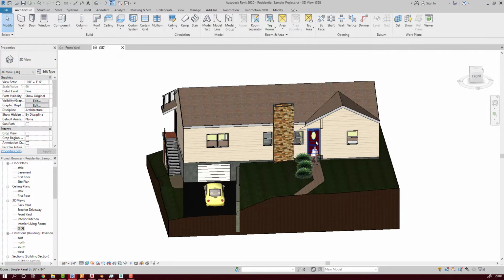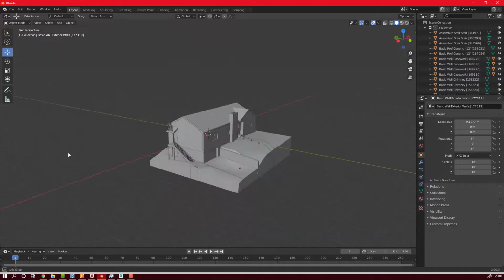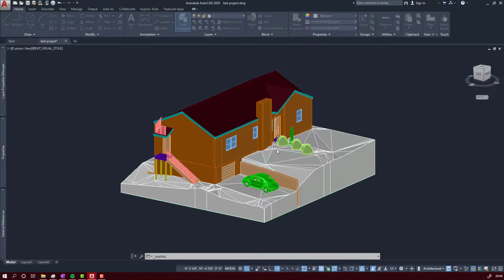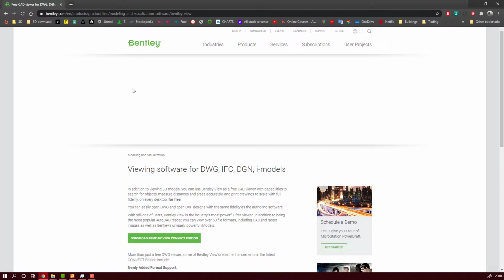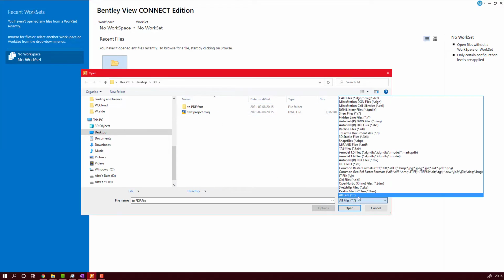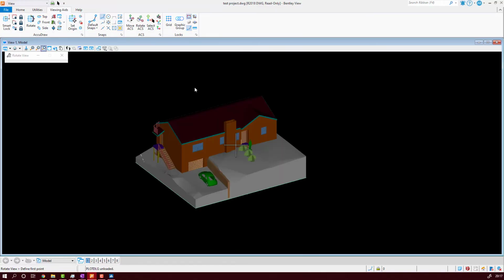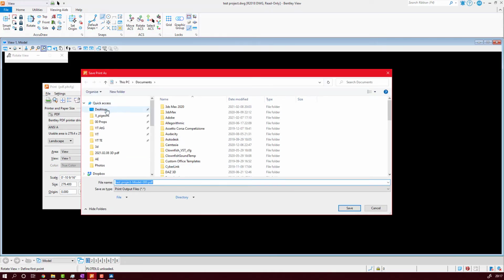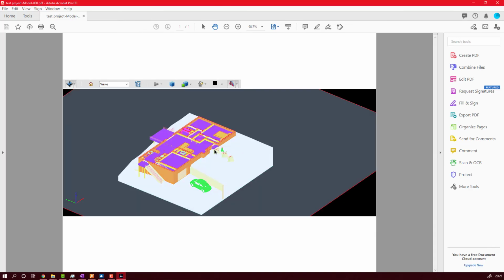How to export any 3D model to 3D PDF - Free and Simple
In this video i will show you a way to export any 3D file to 3D PDF - Free and Simple

00:00 intro
00:36 export 3D file
01:00 install Bentley view - see link description
01:15 export PDF
02:19 Please subscribe... thanks!